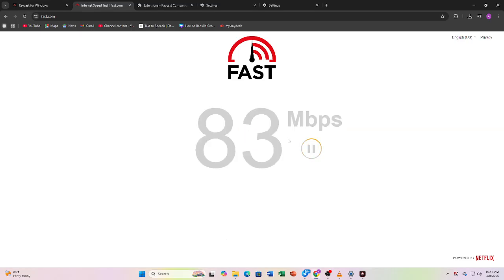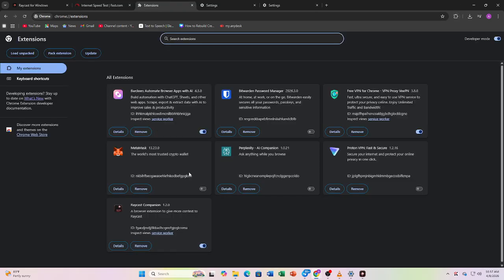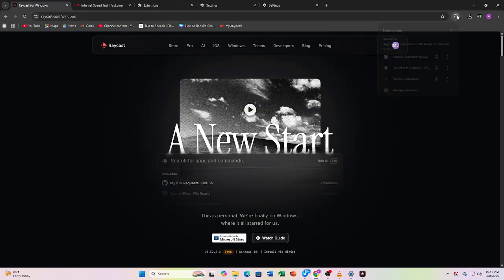How to Fix Raycast Script Error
In this video, I will show you how to fix Raycast script error step by step. If you are facing script errors in Raycast or your scripts are not running properly, this guide will help you troubleshoot and fix the issue quickly. Learn how to resolve Raycast script execution errors, permission problems, extension issues, and configuration mistakes on Mac. Whether your scripts fail to run or show unexpected errors, follow this full guide to get everything working smoothly again.